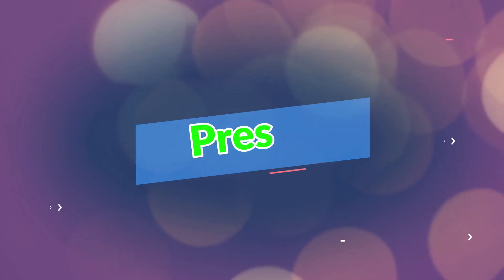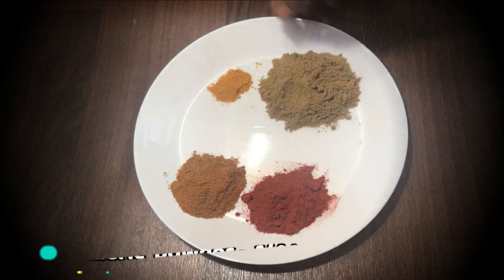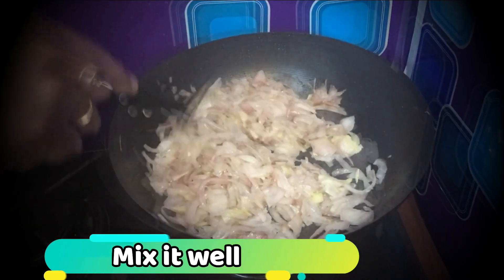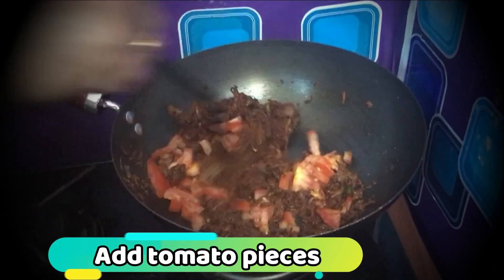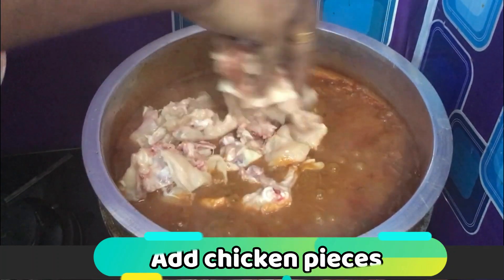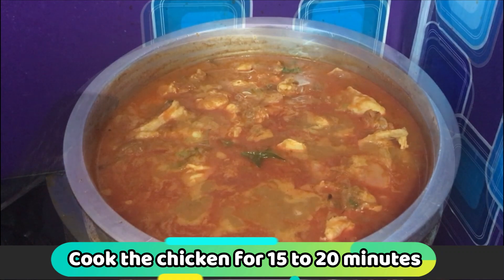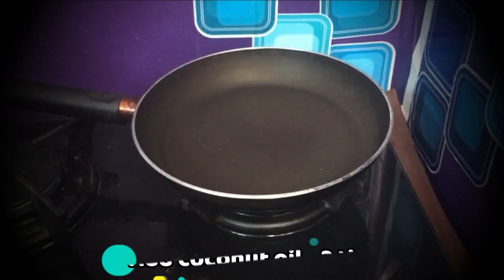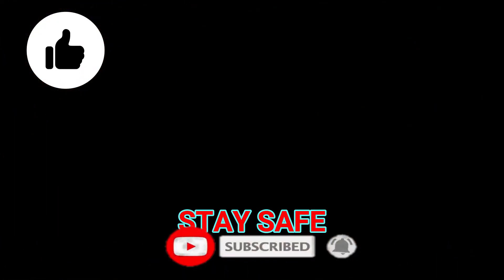Chicken curry| Special Chicken curry Recipe|Chicken Gravy|Simple chicken Curry for Beginners...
chicken curry with capsicum ...
special chicken curry ...